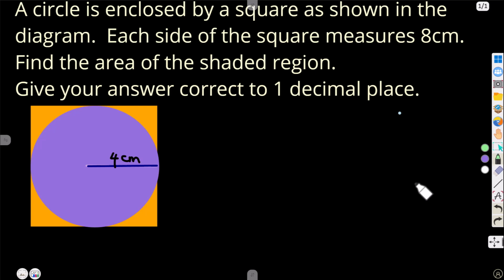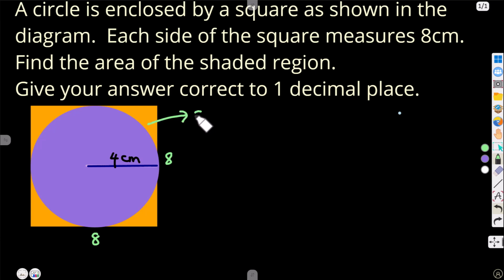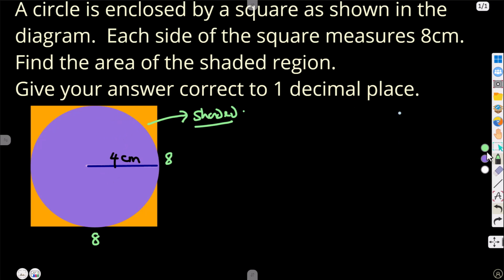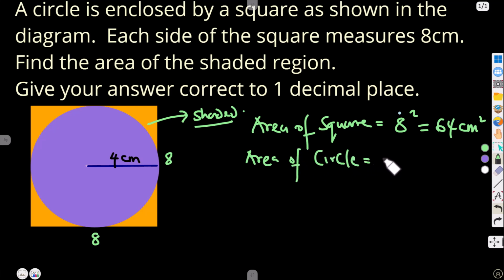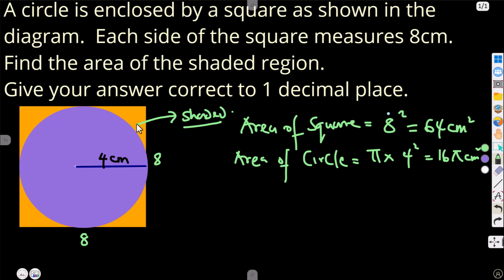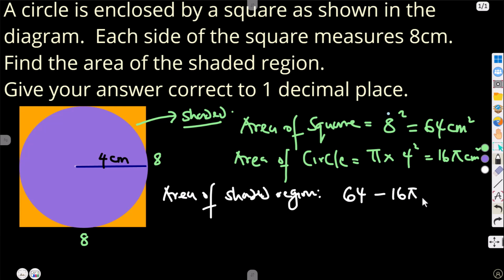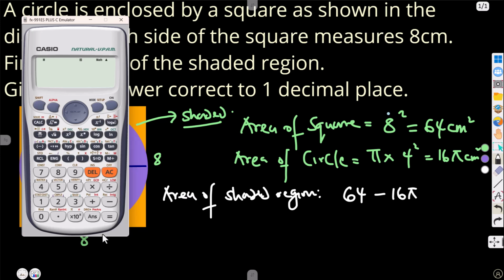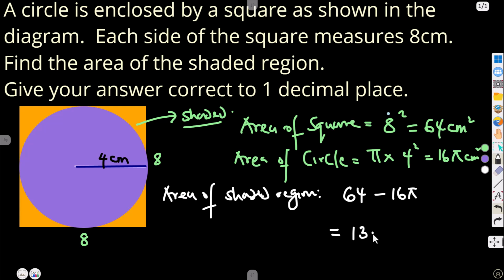Find the Shaded Area FAST! | Circle Inside a Square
In this video, you’ll learn how to find the area of the shaded part when a circle is inscribed in a square step by step. We break the problem into simple parts, apply the correct formulas, and subtract areas to get the final answer clearly and accurately.

📐 What you’ll learn:

What it means for a circle to be inscribed in a square

How to find the radius of the circle from the square’s side

Area of a square vs area of a circle

How to calculate the shaded region

🧠 Key formulas used:

Area of a square = side²

Area of a circle = πr²

Shaded area = Area of square − Area of circle

🎯 Perfect for:

Junior & senior secondary school students

WAEC, NECO, GCSE & IGCSE exam preparation

Mensuration and geometry revision

Homework and test practice